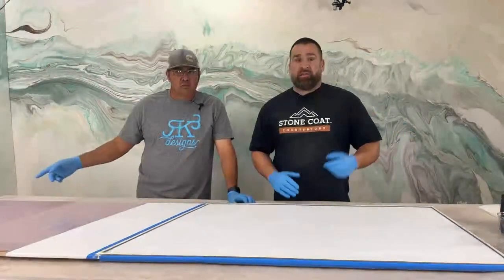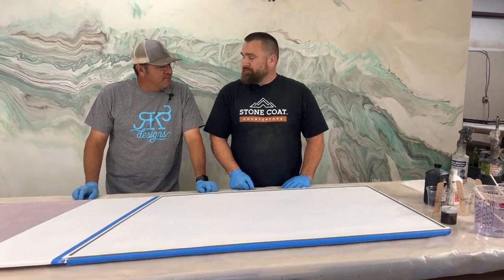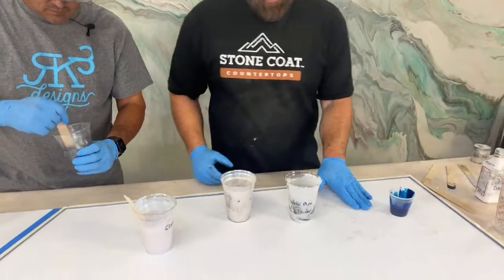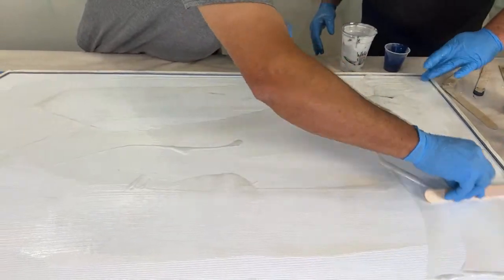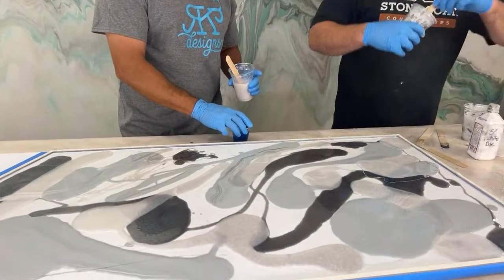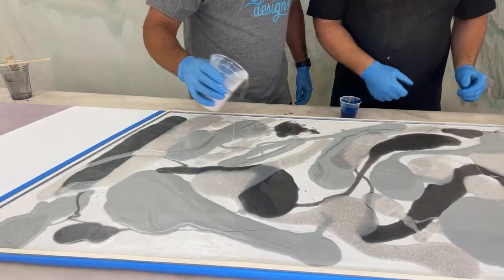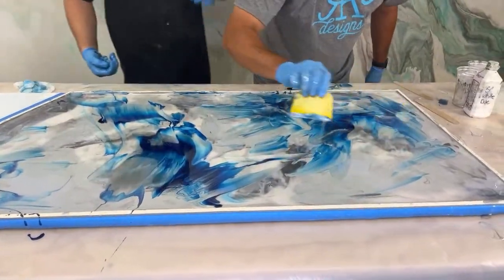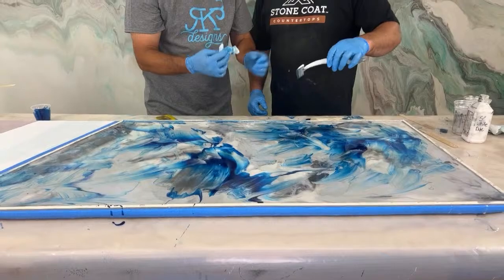Easy DIY Foam Shower Panels | RK3 Designs